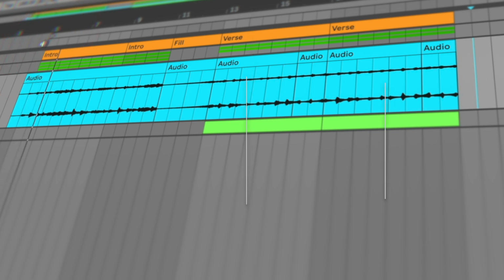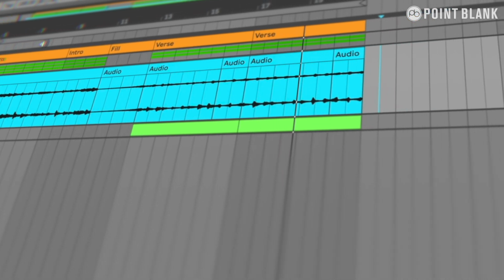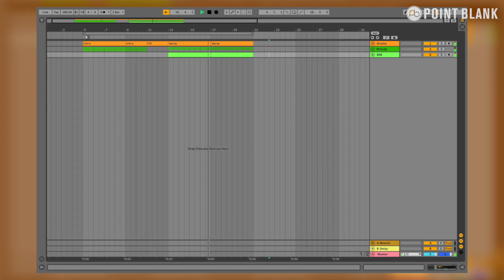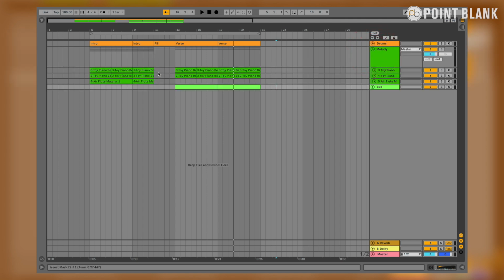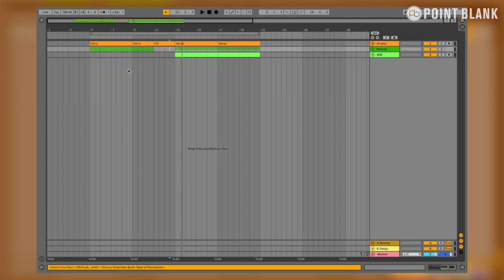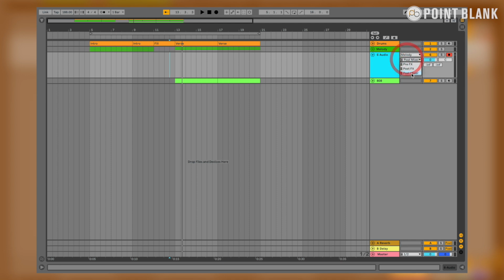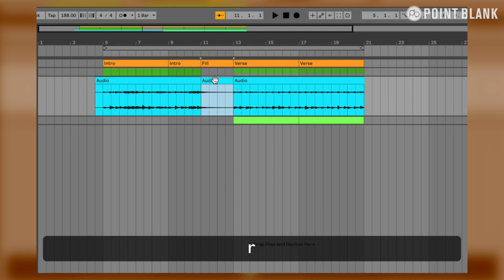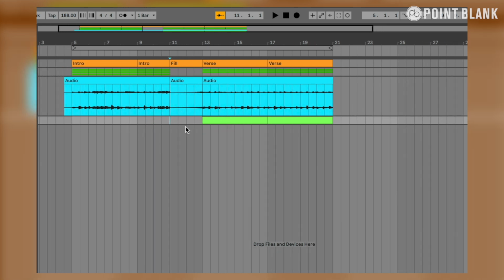Creative Reverb Techniques in Ableton Live | Tutorial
In this tutorial, Point Blank’s Course Content Developer, Chris Martin, demonstrates some essential and creative techniques for resampling reverb in Ableton Live.